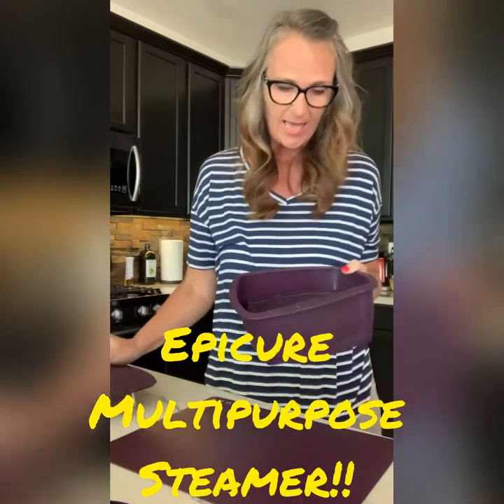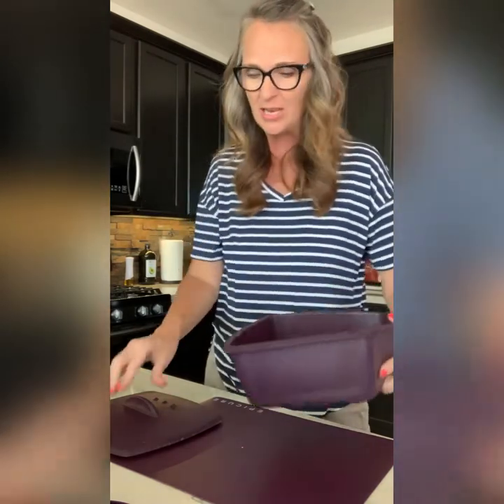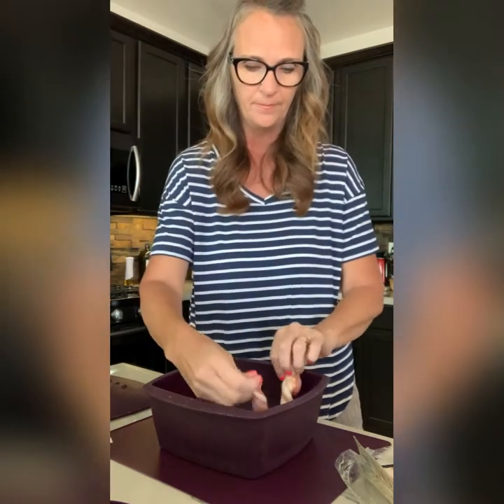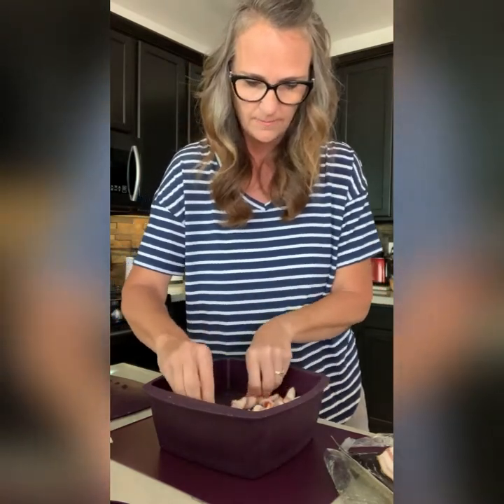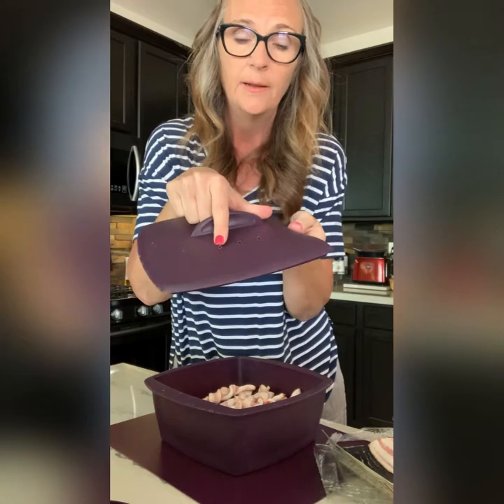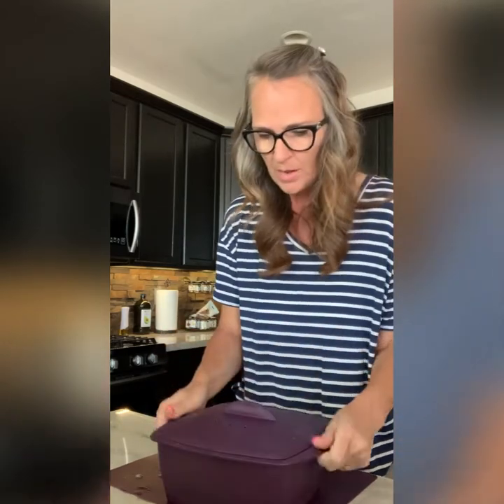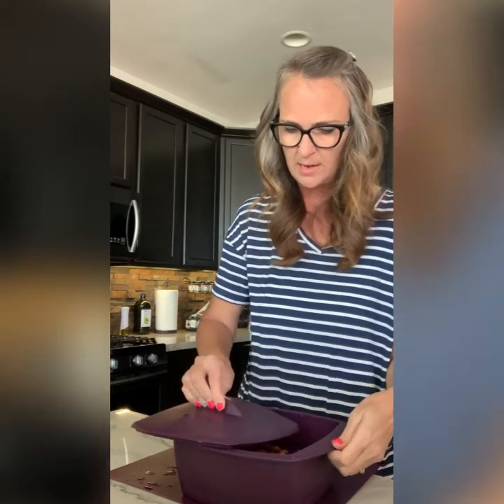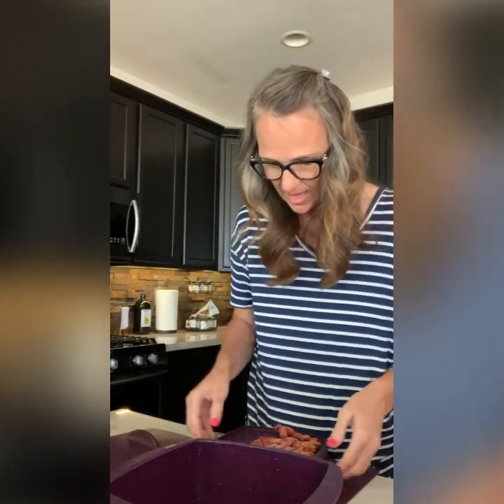EPICURE Crispy Bacon in the Microwave 😱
I’m going to show you how to make crispy bacon in the microwave using the Epicure Multipurpose Steamer!!

Check out my VIP Facebook group for more great tips, recipes, games, and giveaways 🤩🤩🤩

If you would like to go shopping for these amazing products, check out my webpage 🙌🏼🙌🏼🙌🏼